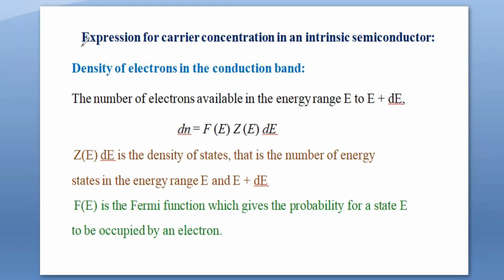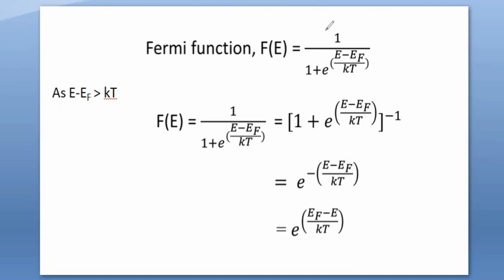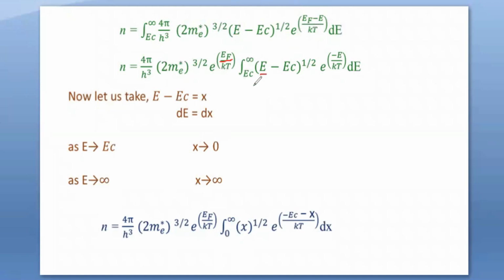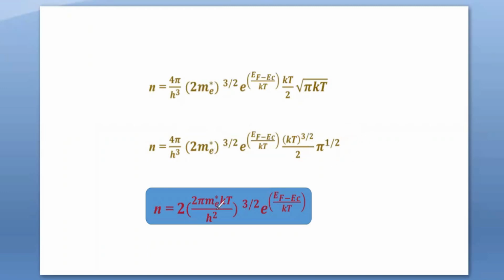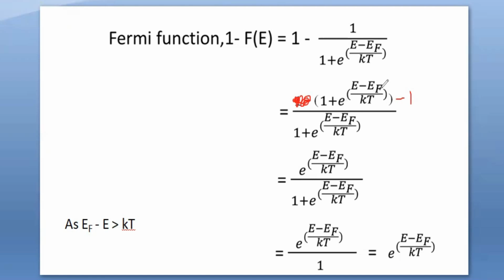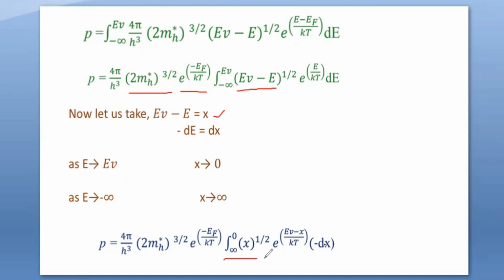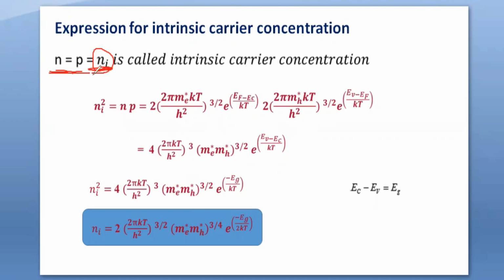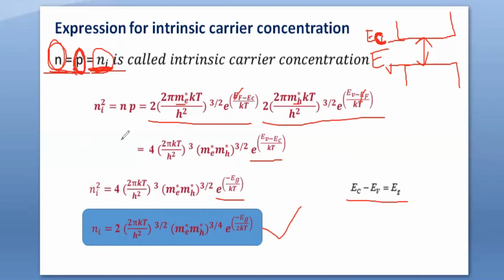charge carrier concentration in intrinsic semiconductors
In this video density of electrons in conduction band, density of holes in valence band is derived and finally intrinsic charge carrier density is derived.